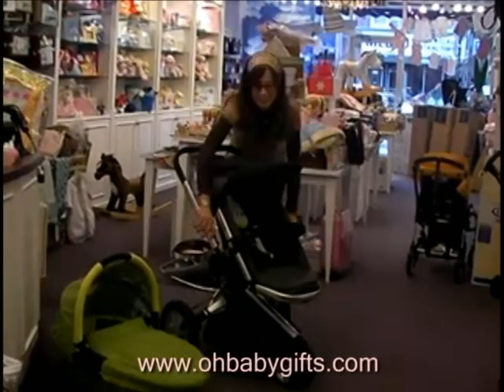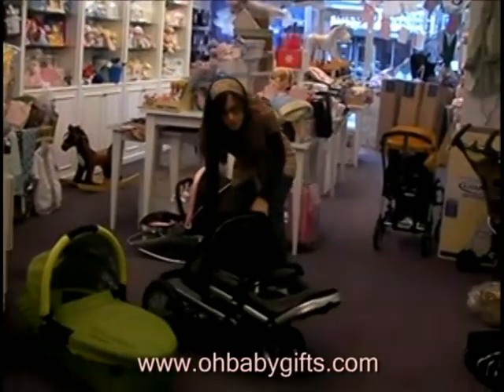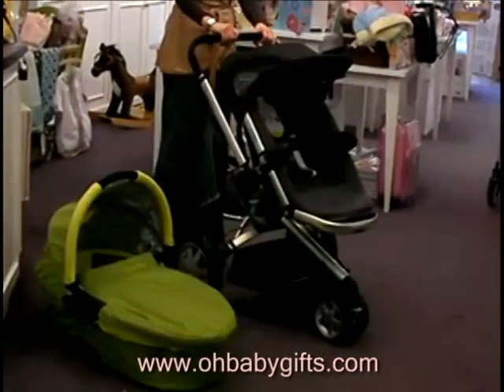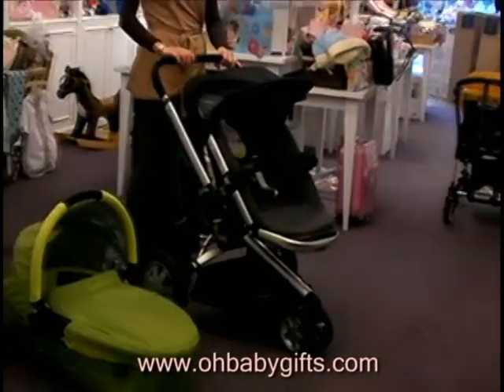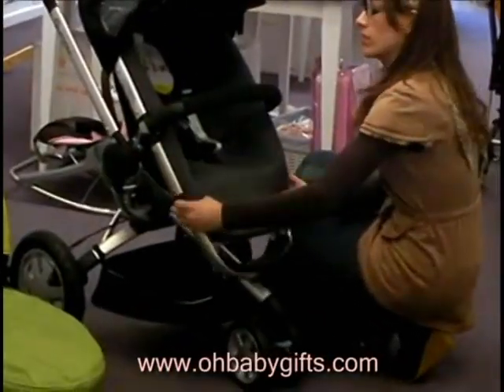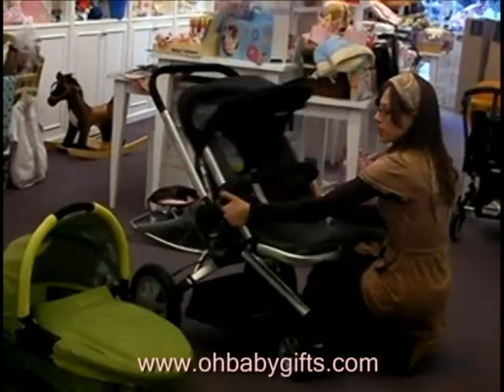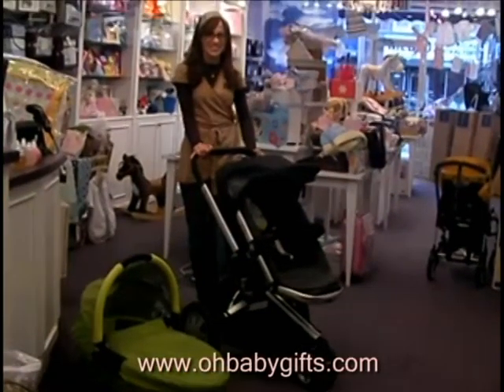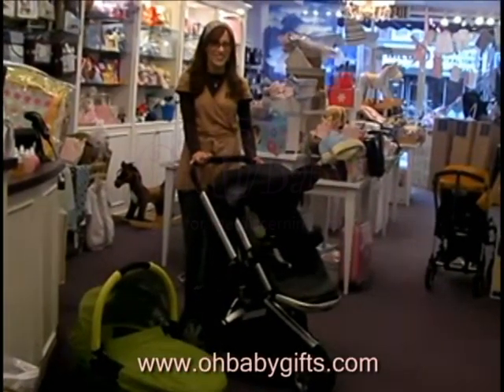Quinny Buzz Review - Oh Baby Gifts!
A quick video review on the new Quinny Buzz Stroller from the staff